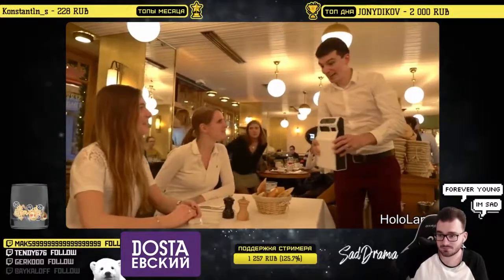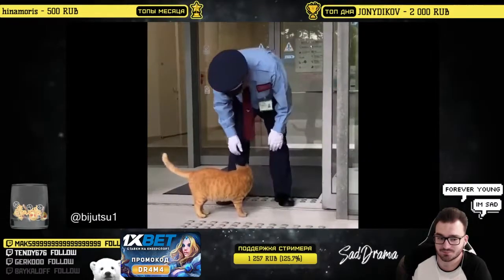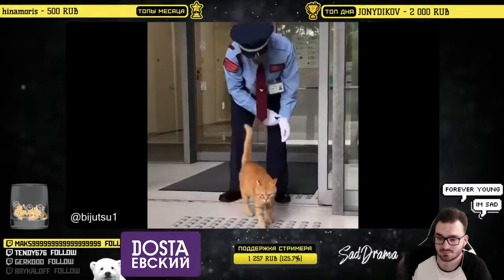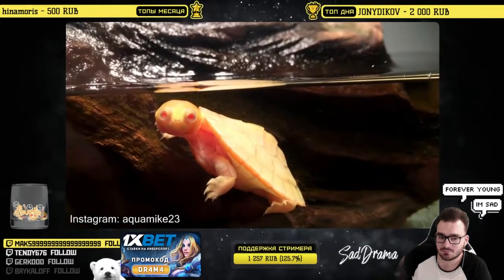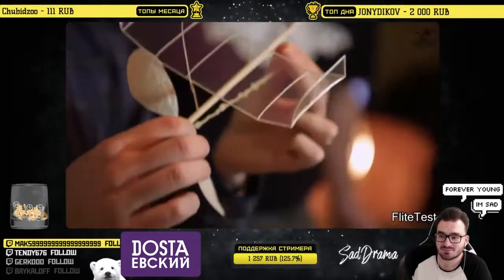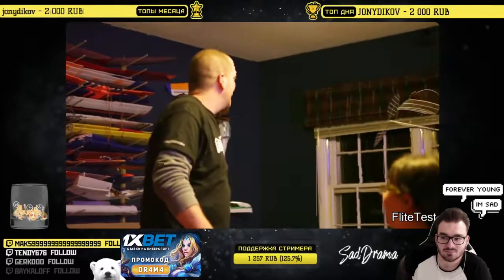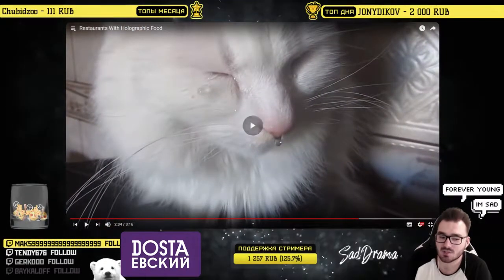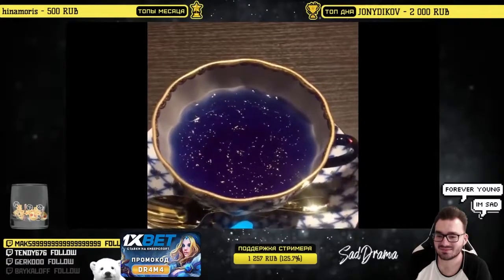SadDrama смотрит Restaurants With Holographic Food / Daily Dose Of Internet